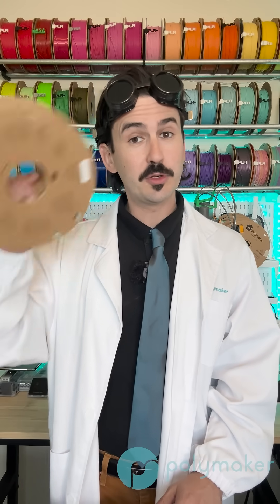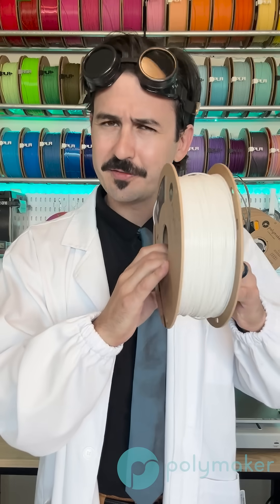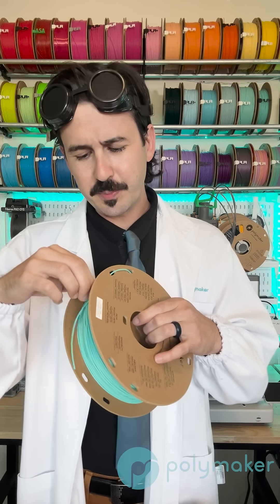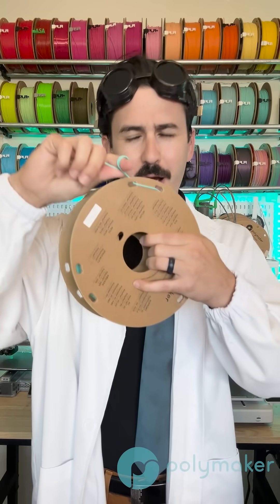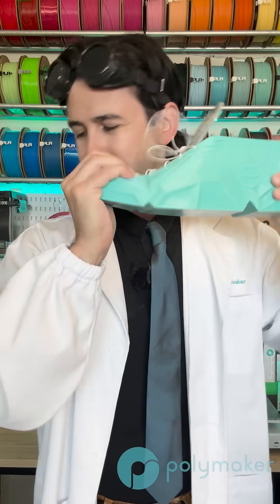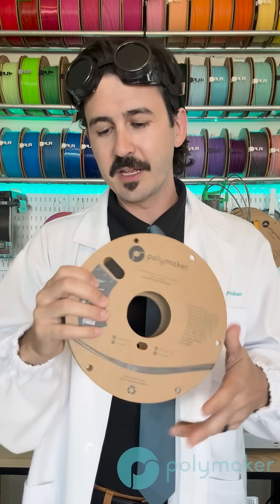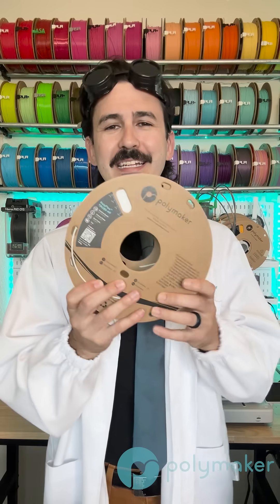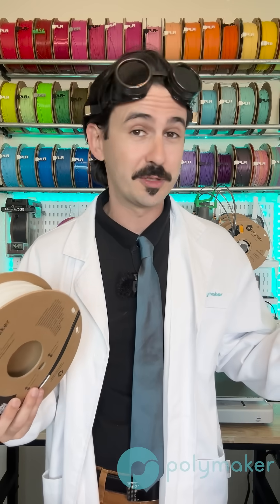TPU Has Different Shore Hardness Ratings